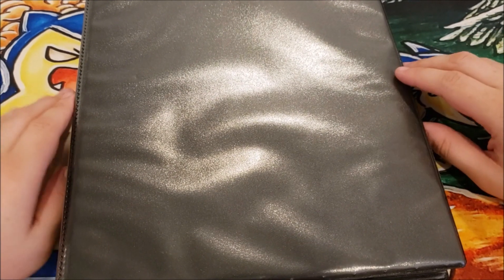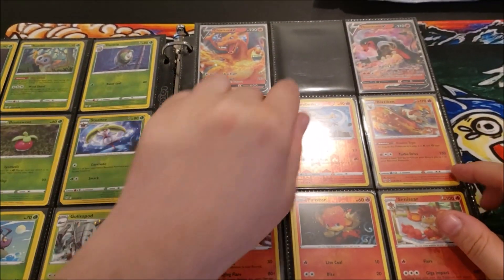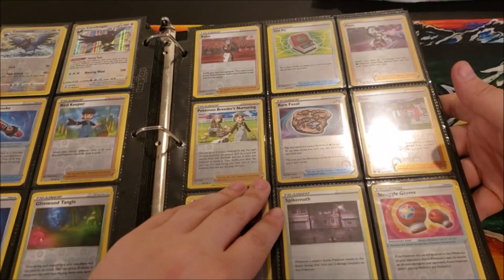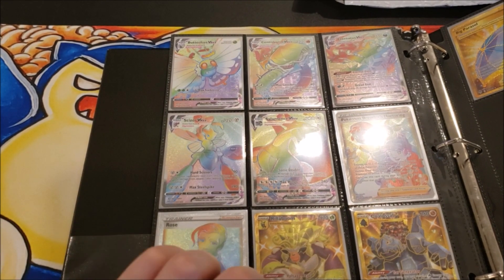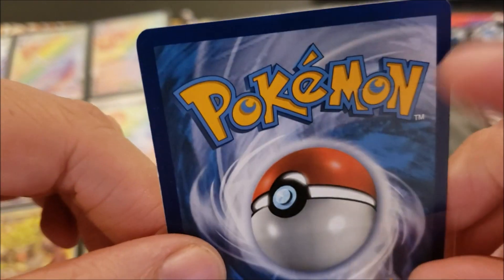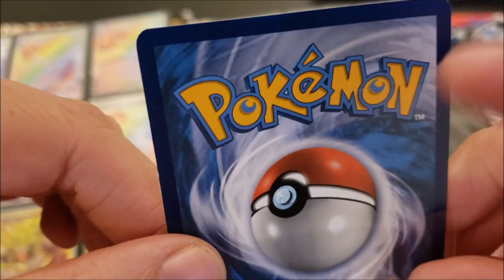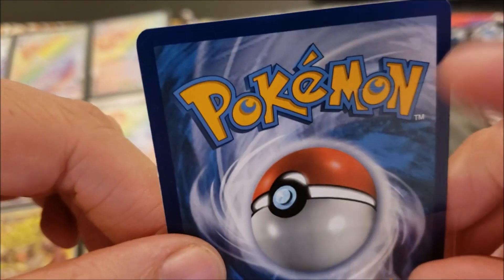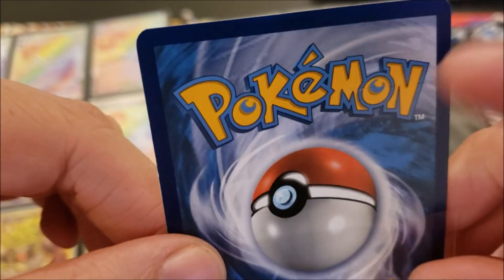Darkness Ablaze Master Set Finally Complete!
Welcome to the Berkshire Pokemon Channel. On this channel, it will be my journey of collecting Pokemon cards and Pokemon related items.

For custom artwork including on a playmat please check out the links below to Bethany Arnold.